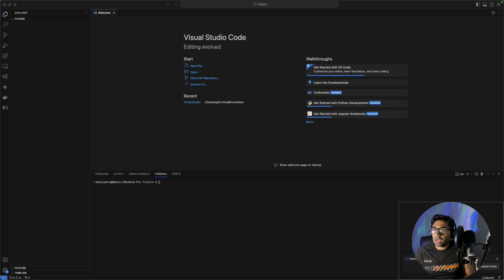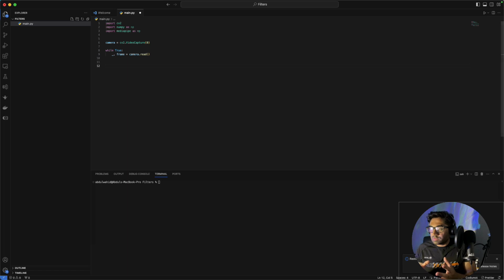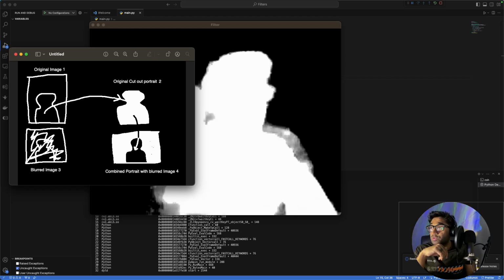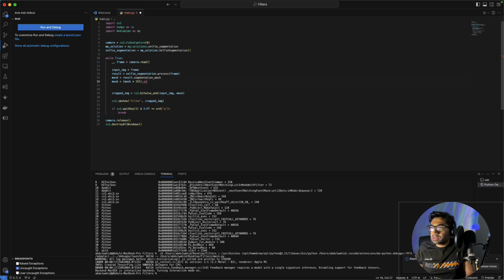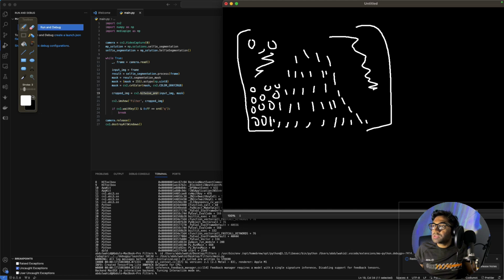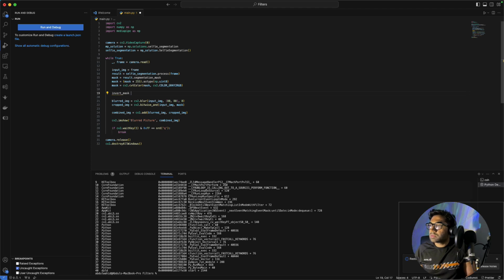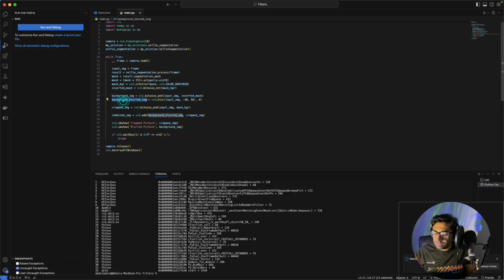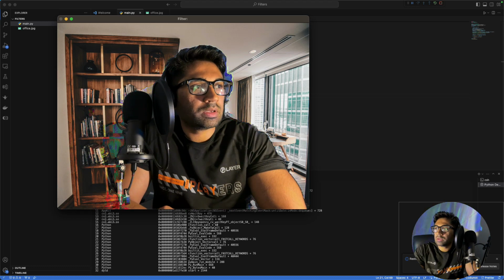Understanding the Magic of MS Teams Background Filters using Python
We have all used MS Teams in our lives whether you like it or not and we have all used filters to hide our messy home in the background of the video conference but ever wonder how these filters work? In this session, we are going to explore the work behind these filter with the help of Python, Open-CV, and MediaPipe.